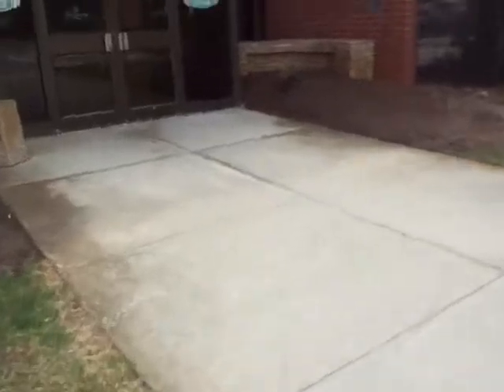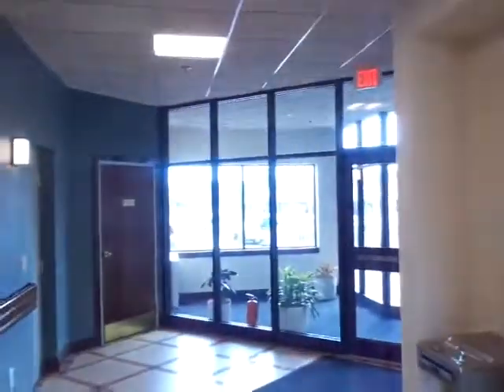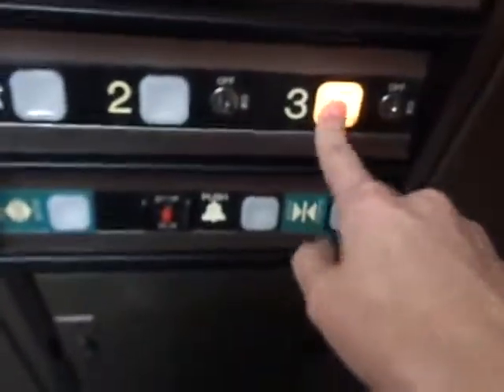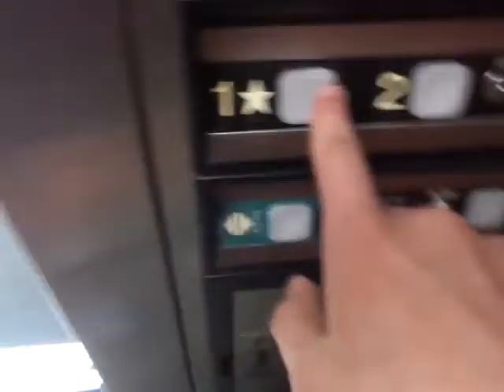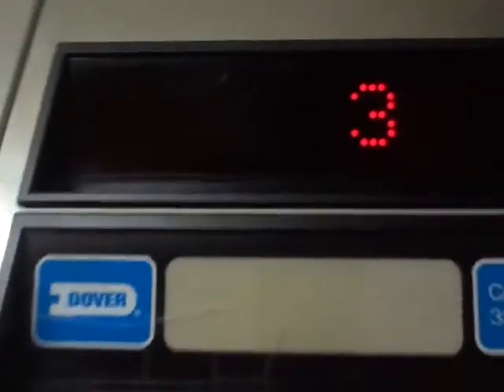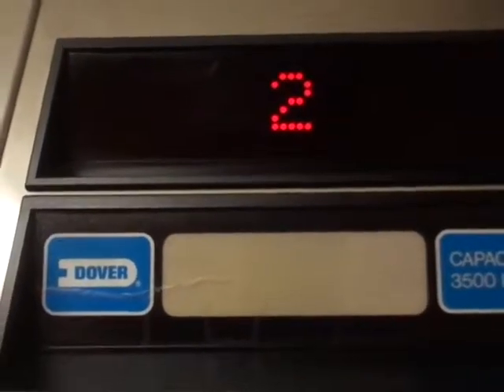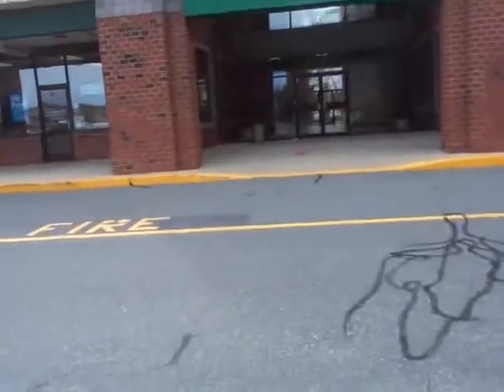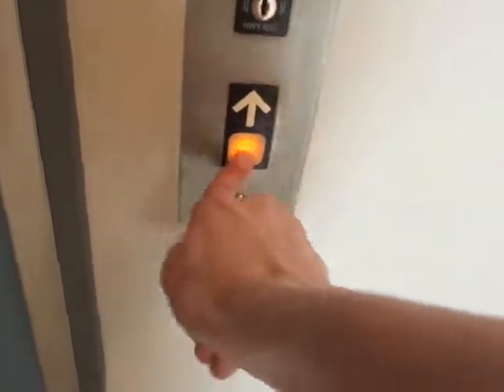Rockin' The Gauntlet: Franklin Village Office Complexes, Franklin MA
This is my first successful gauntlet video. It's a bit short, as there were only two elevators, but at the same time, enjoy!